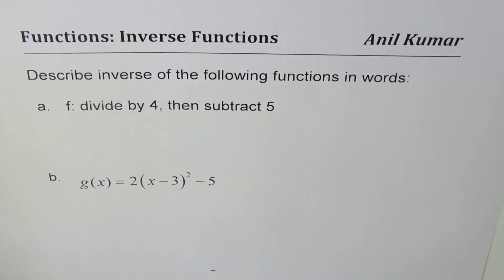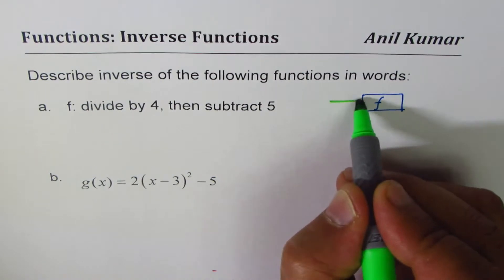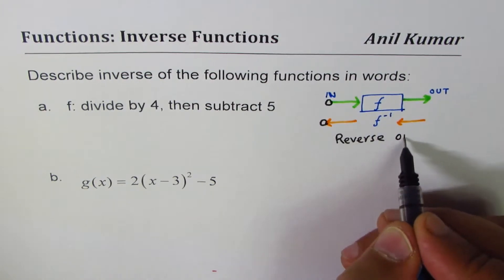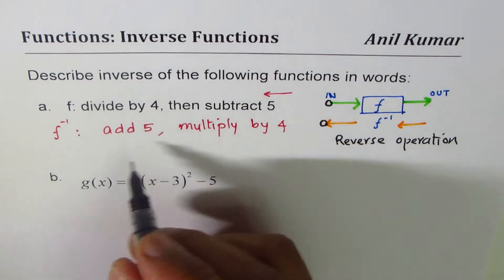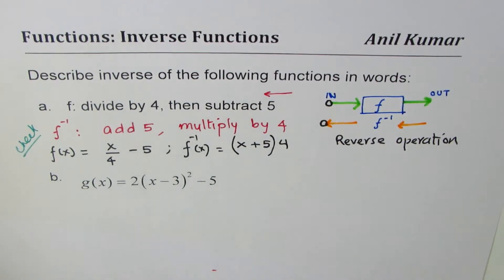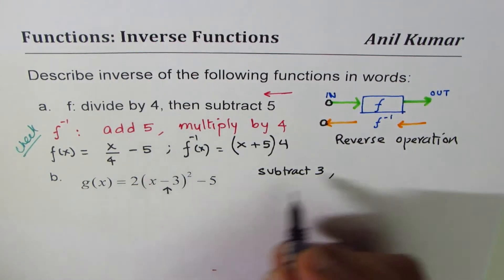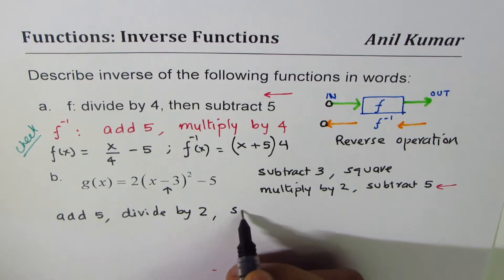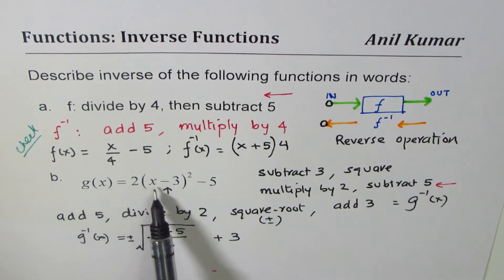1 How to Describe Inverse Function in Words